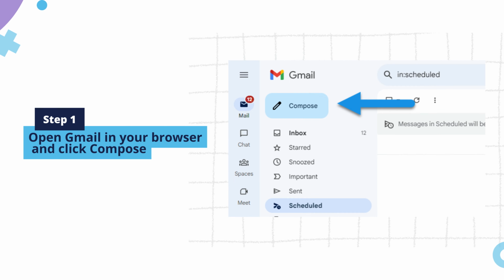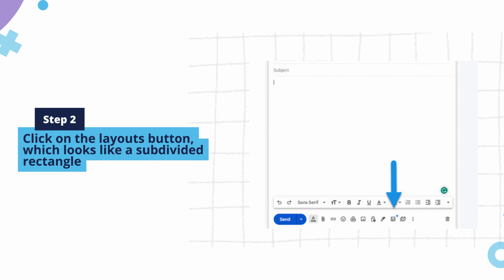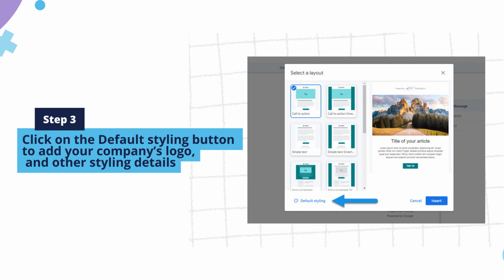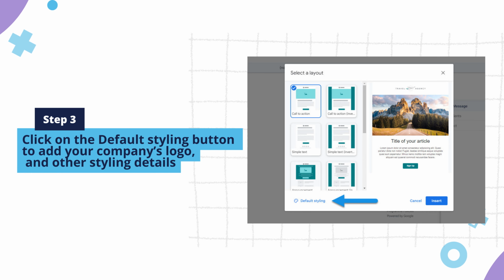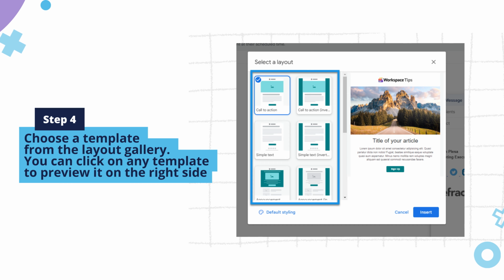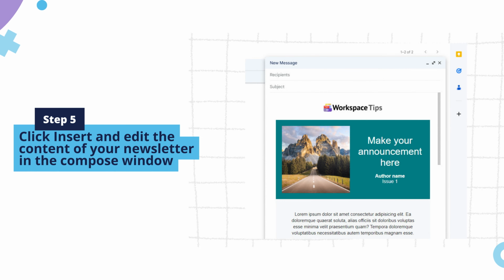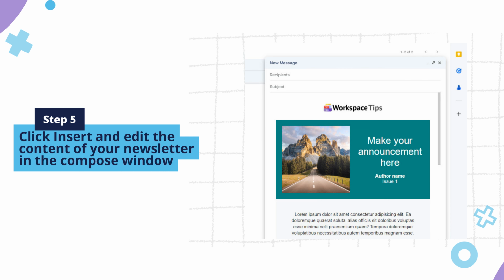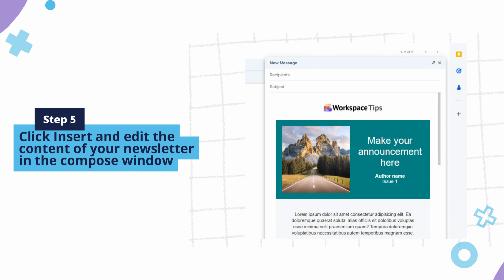How to Create Branded Newsletters in Gmail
Learn how to create and send branded emails and other marketing message using Gmail. Discover Gmail’s layouts feature and build a professional newsletter with your company’s logo and colors.

👉 Link to the text version of this tip on our

00:00 Introduction
00:10 Before you get started
00:40 Step-by-step instructions
01:28 Outro